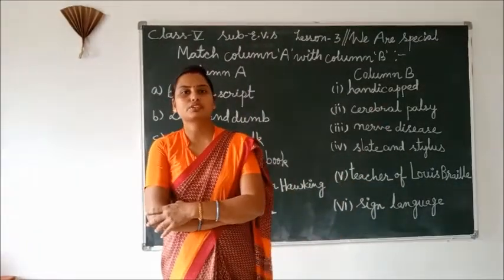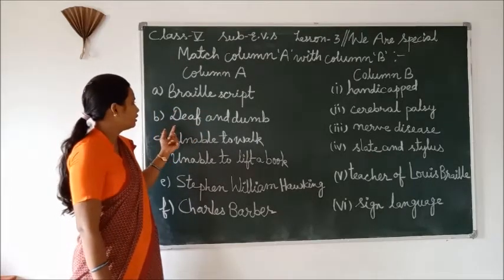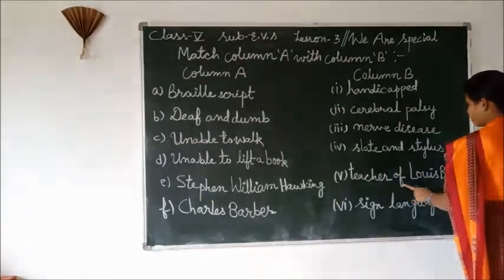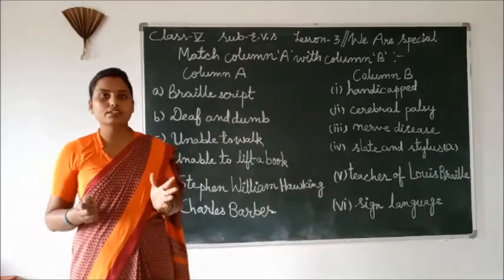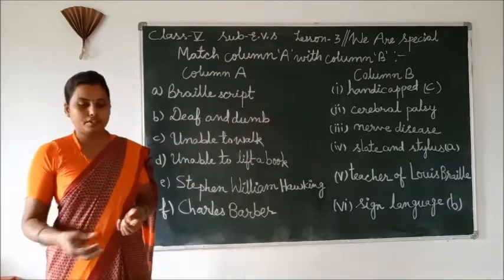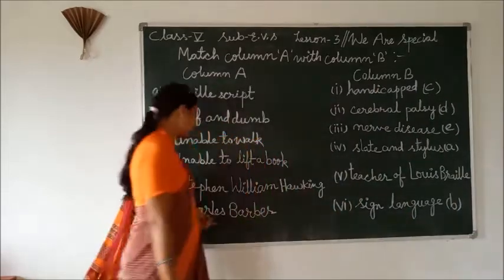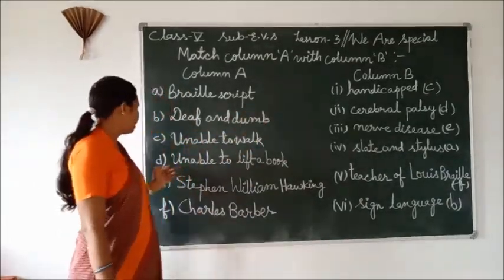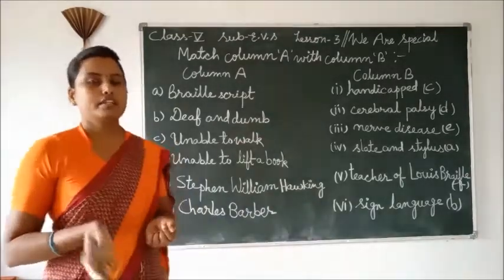Class - 5 (EVS) Lesson - 3 (Part - 6)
Teacher - Mrs Premlata Sinha
Class 5
Lesson - 3 (Part - 6)
EEVS